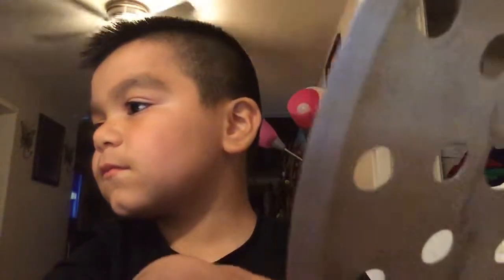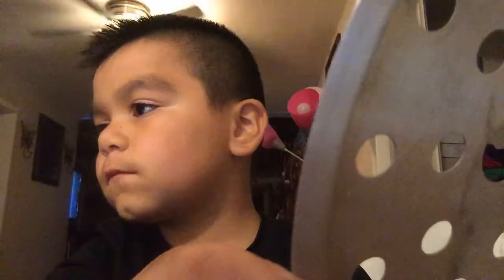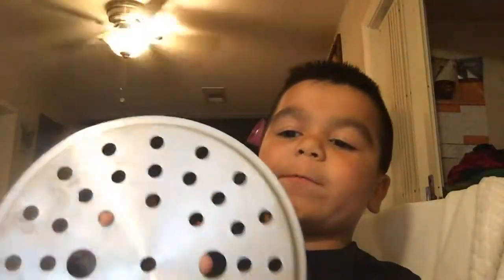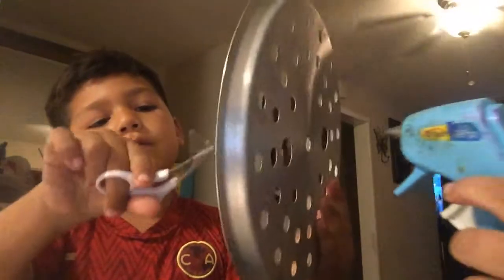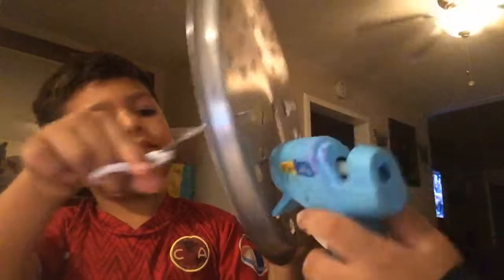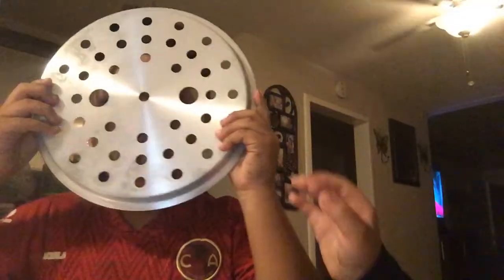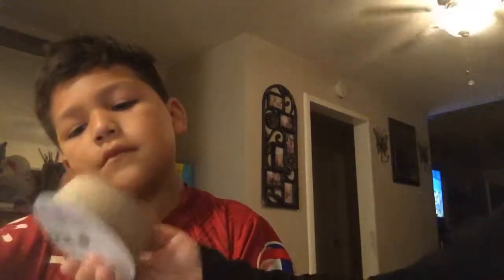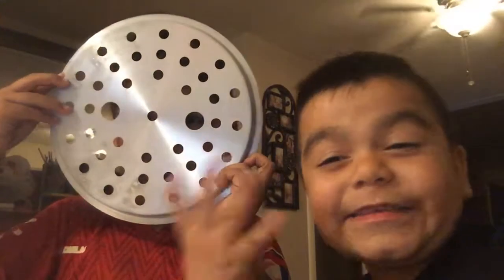9 de noviembre de 2019